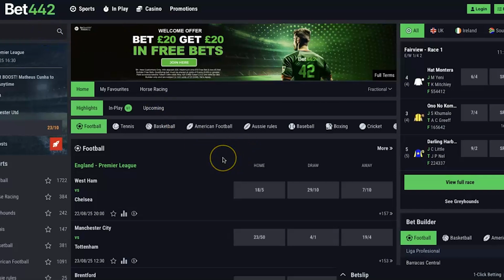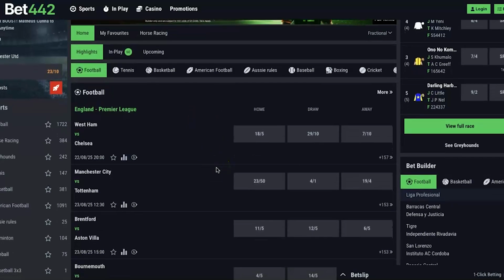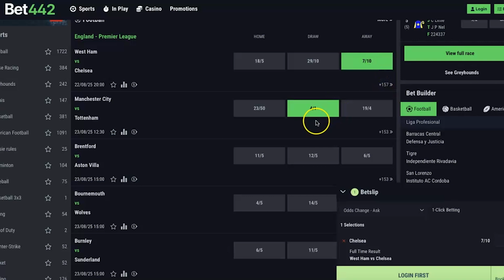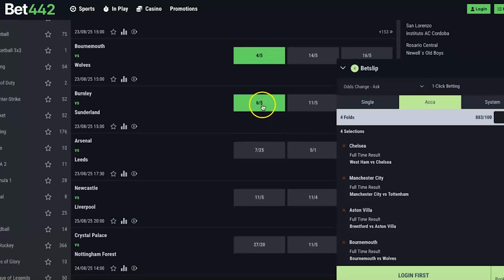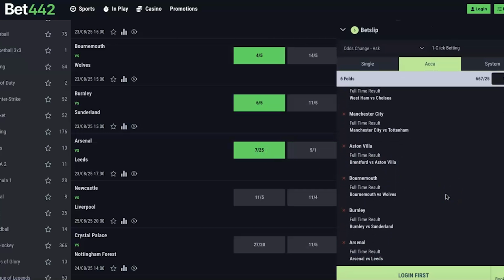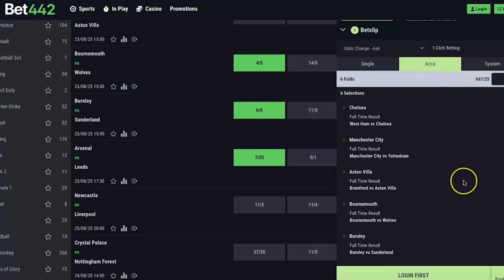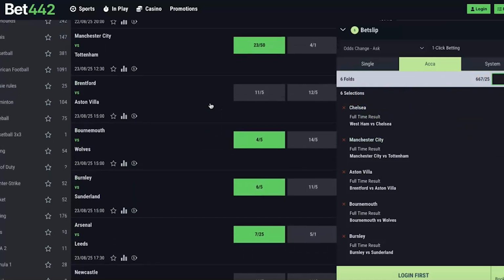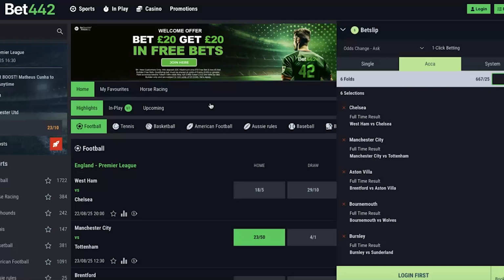What Is an Accumulator Bet?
🎯 What Is an Accumulator Bet? | Sports Betting Explained 🎯

In this video, we break down what an accumulator bet is, how it works, and why it's a popular choice among sports bettors. Whether you're new to betting or just curious about how to combine multiple selections into one big bet, this guide will help you understand the risks, rewards, and strategies behind accumulator betting.

✅ What you'll learn:

What an accumulator (or "acca") bet is
How odds and payouts are calculated
The pros and cons of accumulator bets
Tips for building smarter accas

📈 Perfect for fans of football (soccer), horse racing, and other sports where accumulators are common.